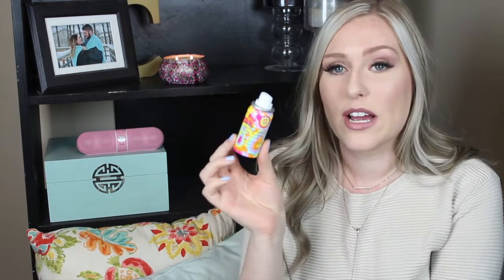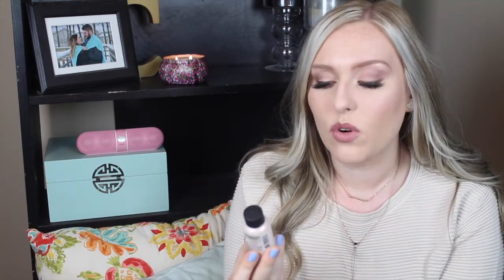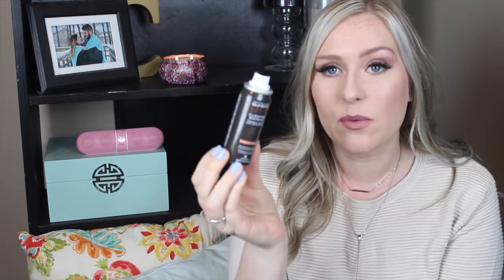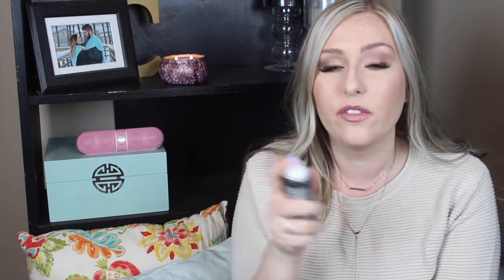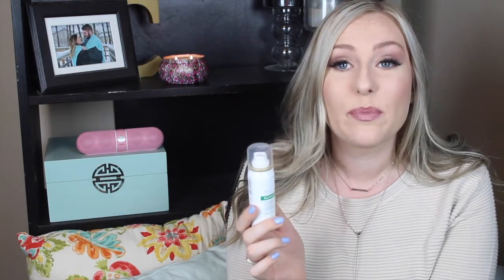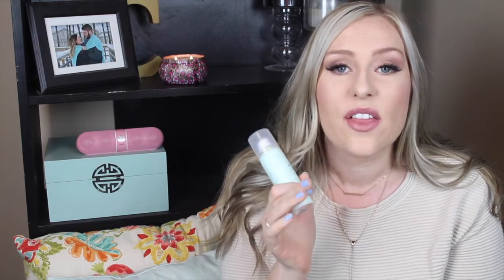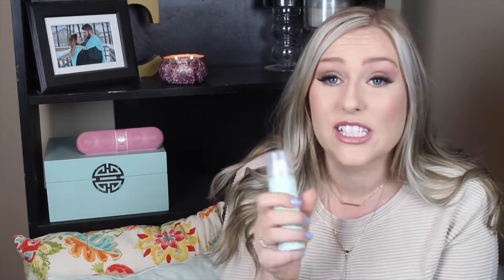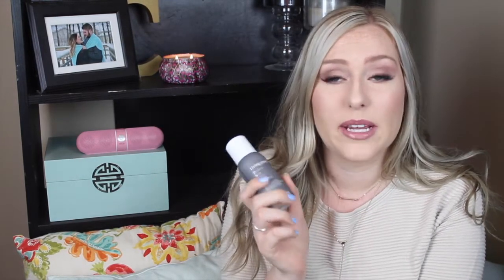Dry Shampoo | Sephora Favourites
Also, I thought it is important to note that all of these dry shampoo's are NOT available at Sephora, which is strange as this was a Sephora Favourites box.

Bamboo Style Dry Shampoo
Bumble & Bumble Dry Shampoo
Dry Bar Detox Dry Shampoo
Living Proof Dry Shampoo